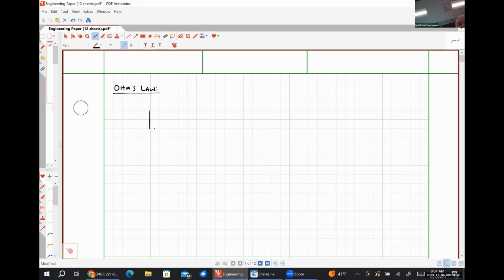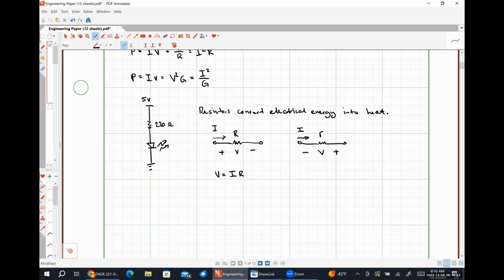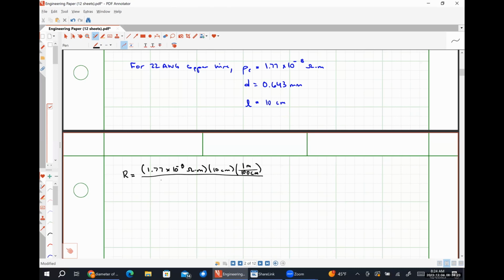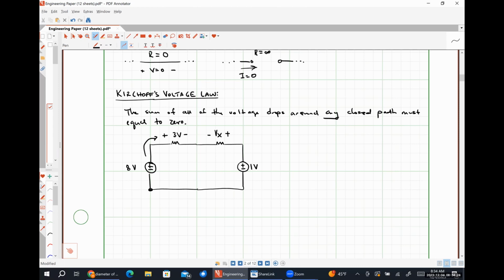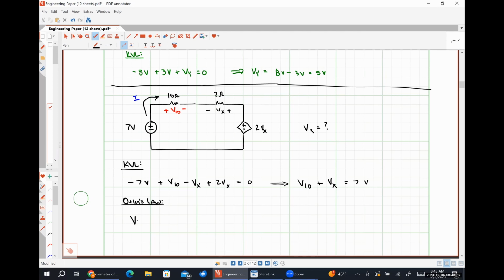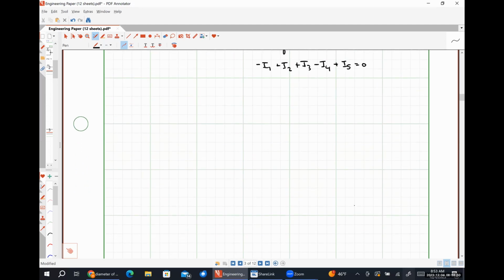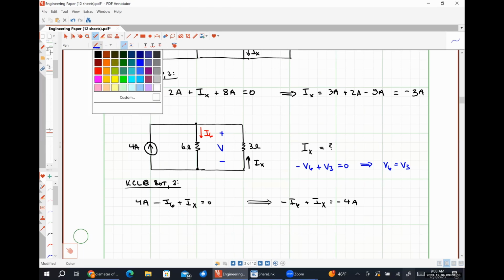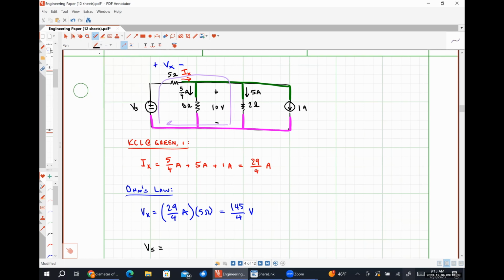ENGR 221 (Winter 2024) - Class Meeting #03 - 12/04/2023